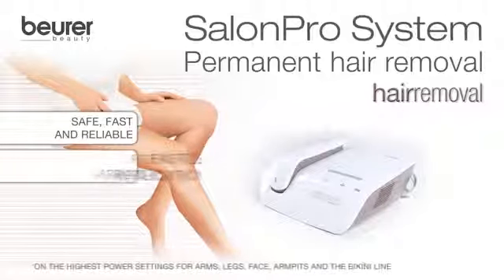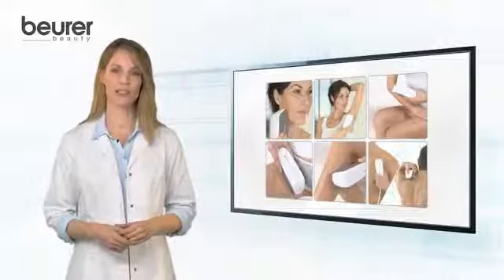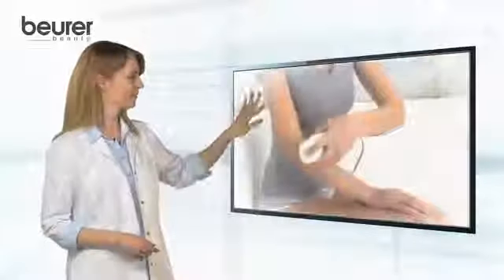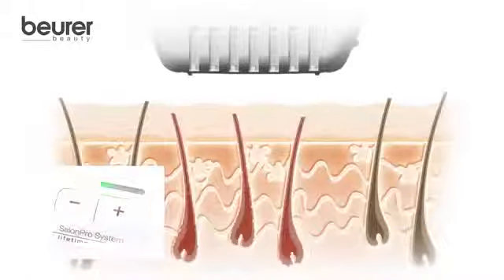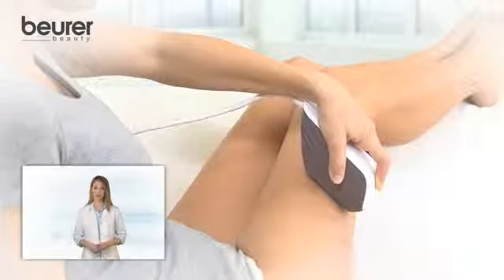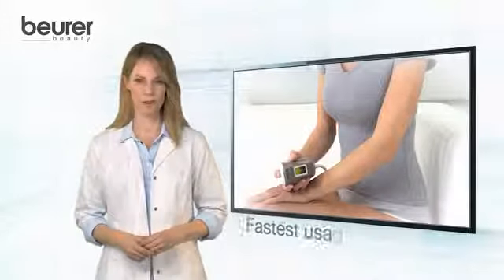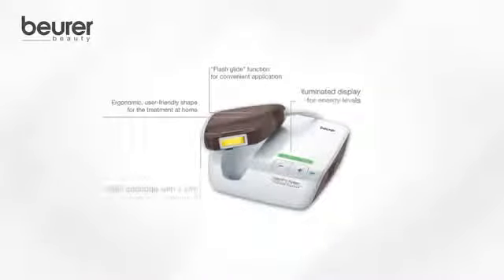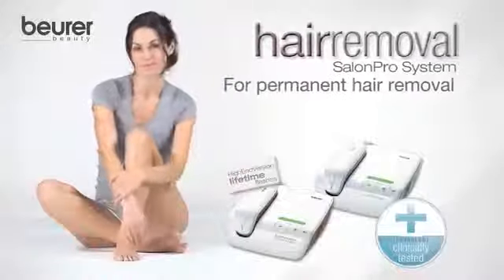BEURER IPL 9000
Permanent hair removal with professional cosmetic institute technology*. Smooth and silky skin achieved thanks to permanent hair removal. The Beurer SalonPro System IPL 9000 is a hair removal system that will save you the time and expense you spend visiting the beauty salon.